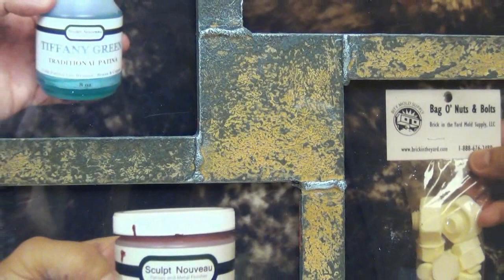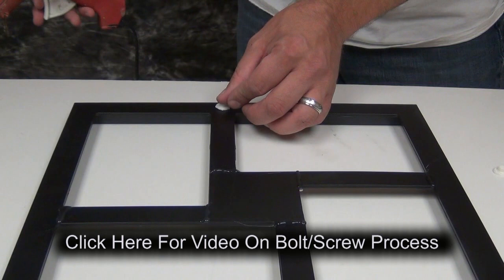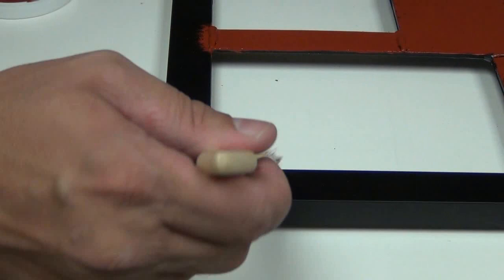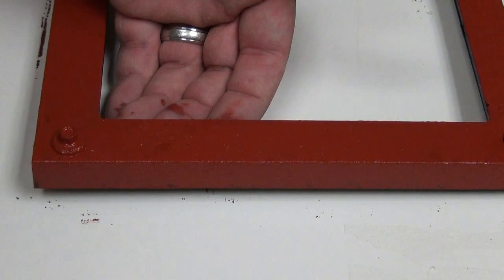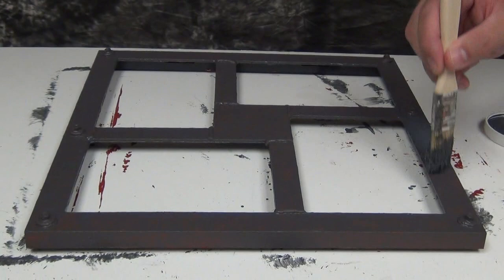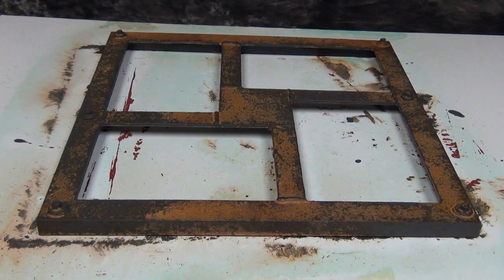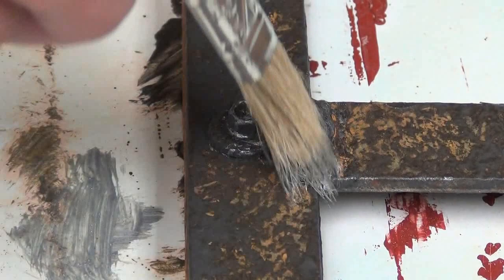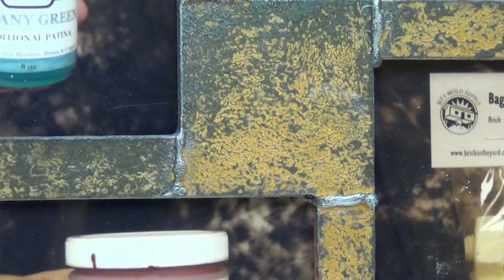Faux Finishing: Rusted Frame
In this tutorial we use our rust kit to finish a picture frame. The rust kit will help you get started creating realistic rust finishes over a variety of surfaces: